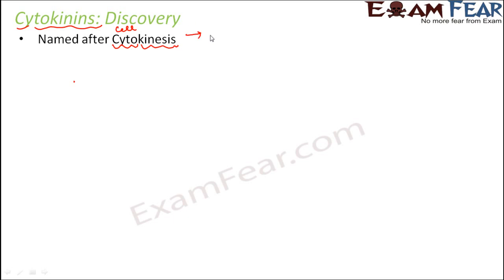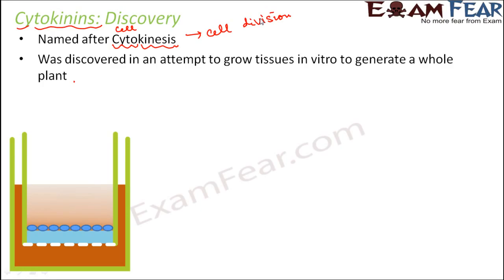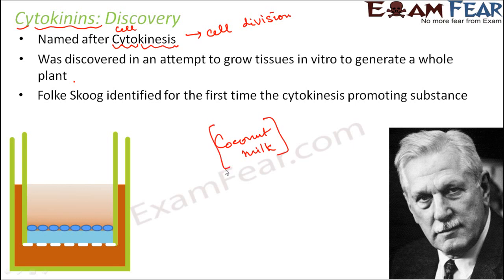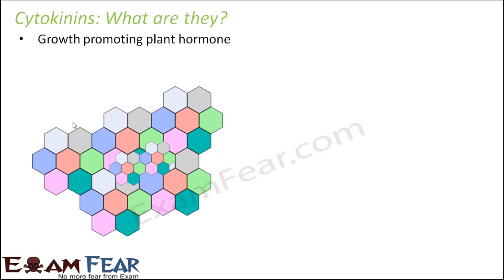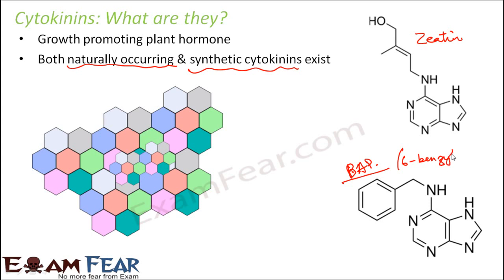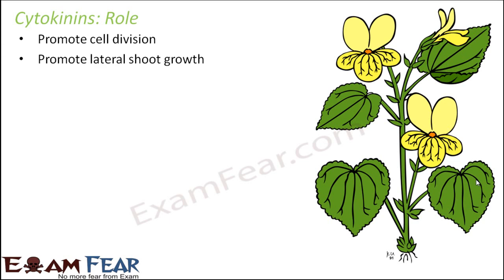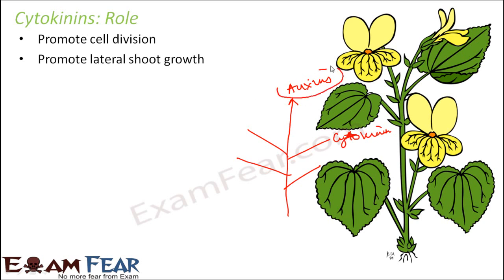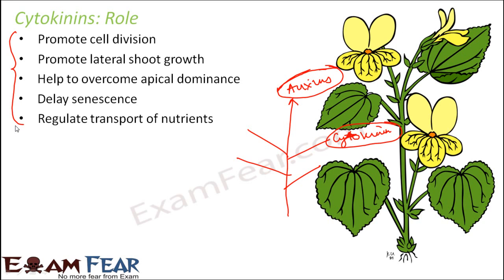Biology Chapter 15 Plant Growth & Development part 12 Cytokinins CBSE class 11 XI 720 X 1280